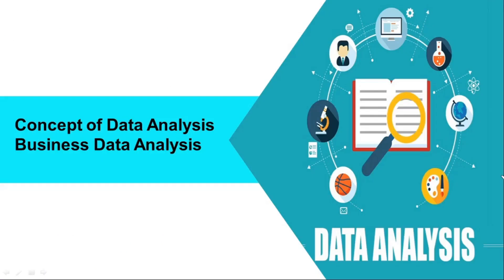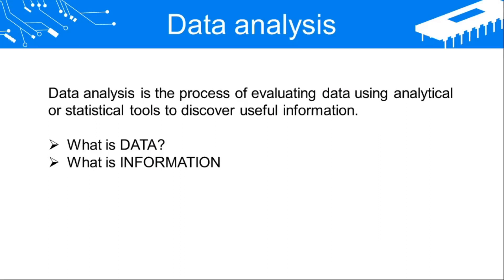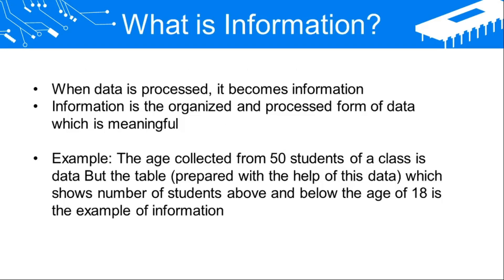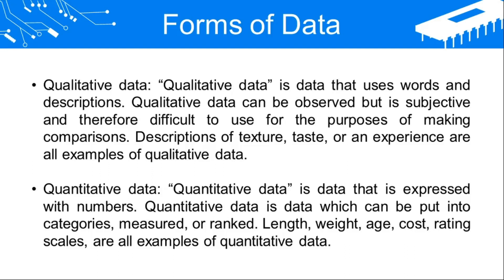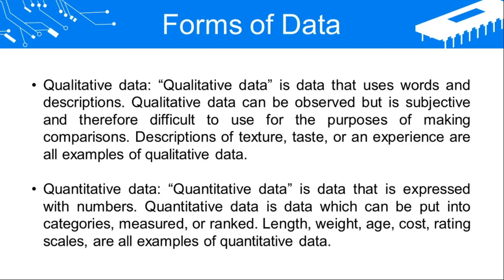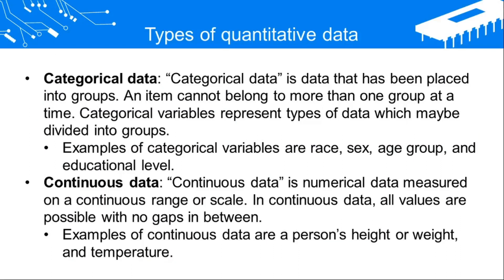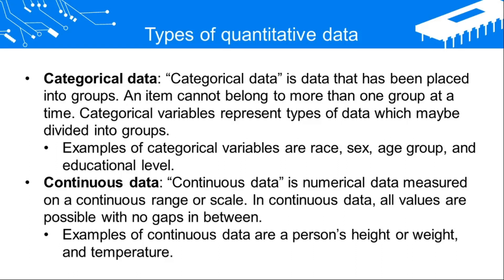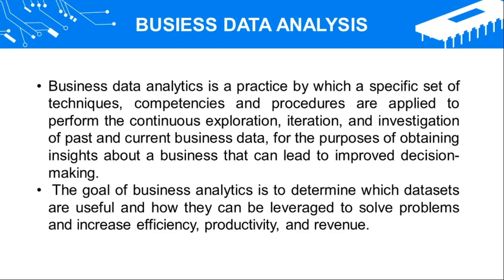Data Analysis | Professional Business Skills | III Semester B.com/BBA